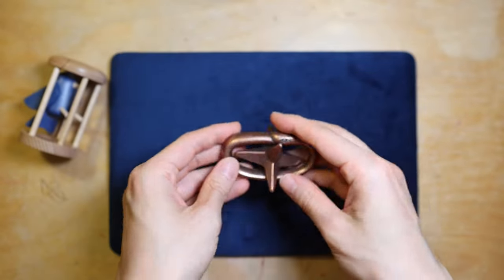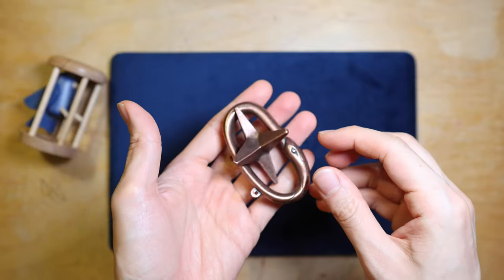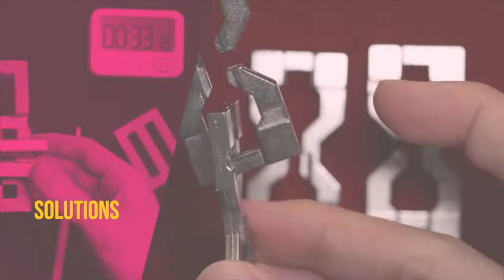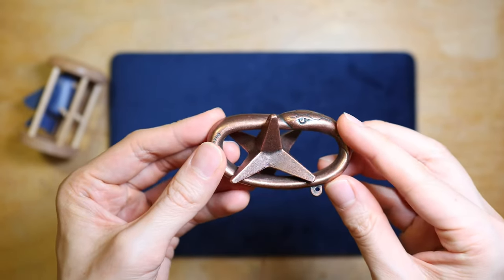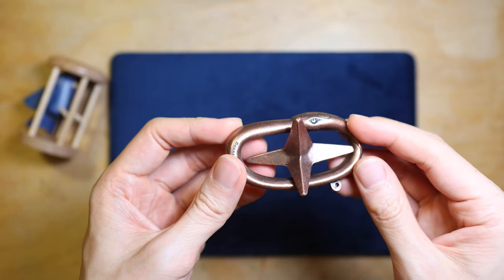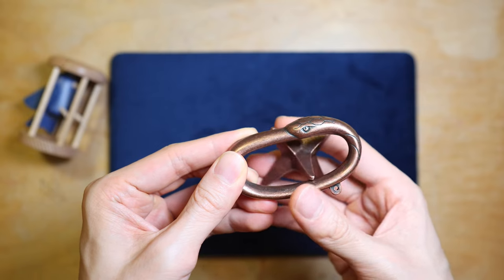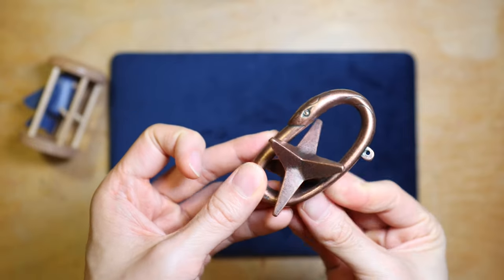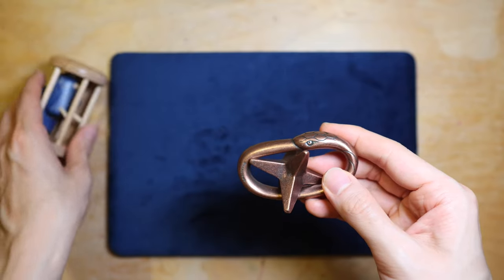How to solve the Hanayama Cast Star in 5 seconds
This is a short video to show you how to solve the Hanayama Cast Star.  As mentioned in my previous video with the solution to the Caged Animal puzzles, even though the form factor looks very different from them, the star actually uses the same principal for its mechanism.  It is a three star difficulty puzzle, out of a maximum of 6 stars, which is not a difficult puzzle.  It is another clever creation by the legendary Nob Yoshigahara, whom also designed the Laby (both produced by Hanayama)

I think this is a sweet little Hanayama puzzle which takes a little thought to solve, looks really nice and once understood will only take one move to solve it.  It is also a good little fidget toy.  Enjoy!